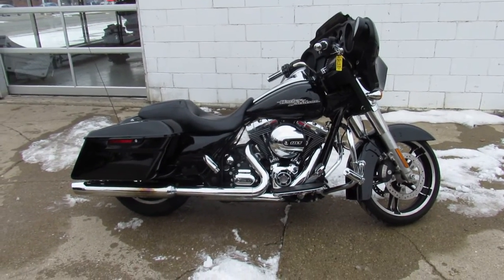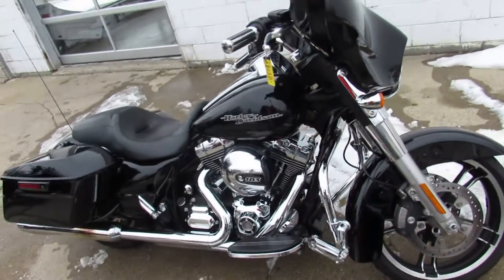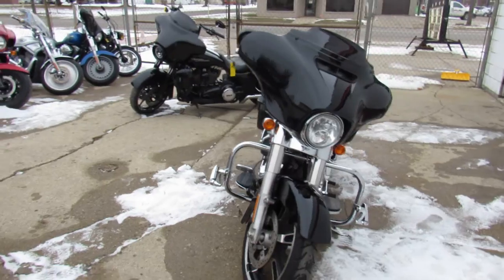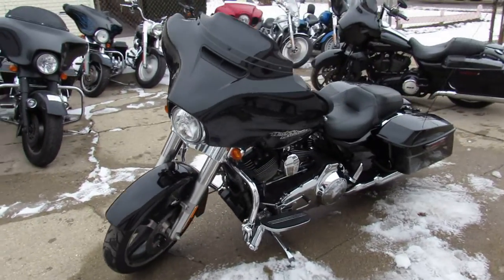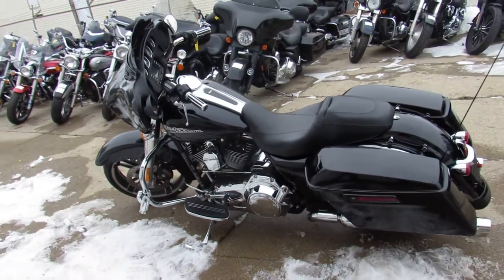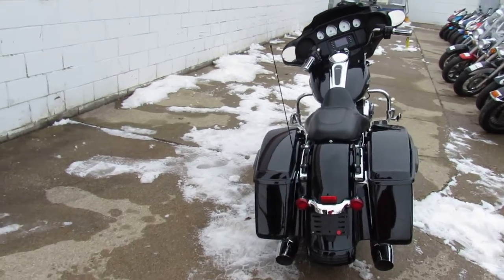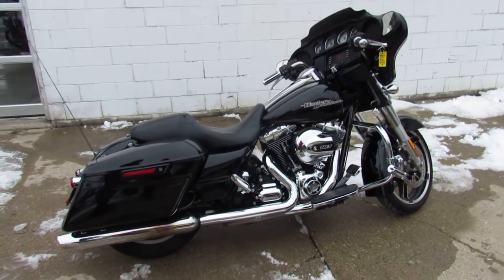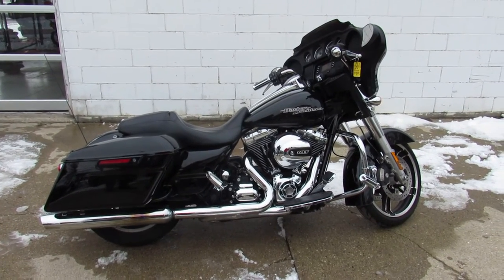USED 2015 HARLEY STREET GLIDE FOR SALE U6116